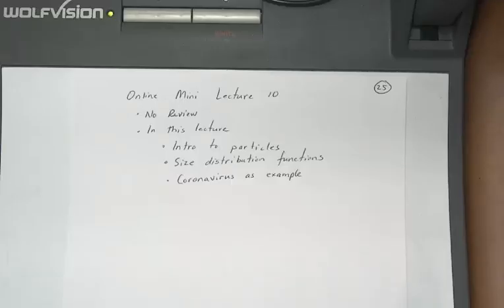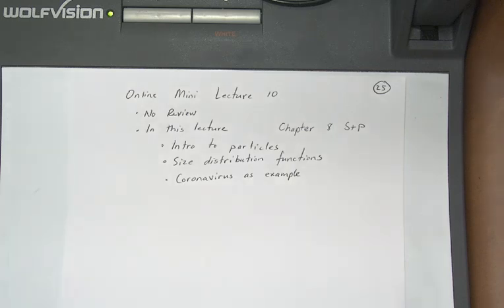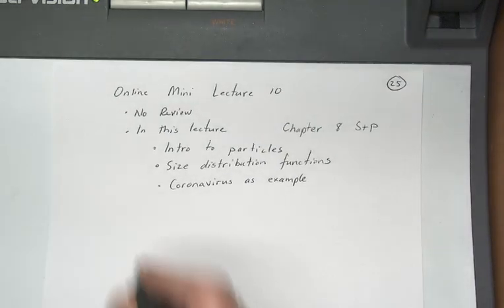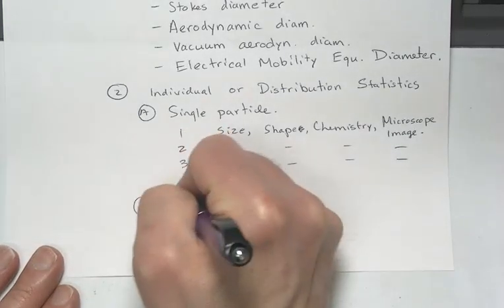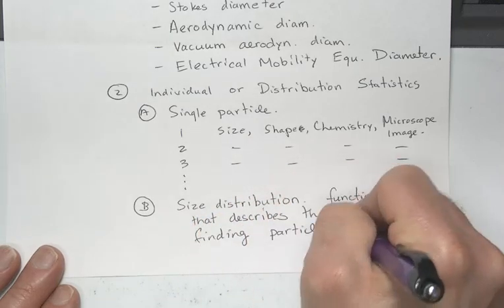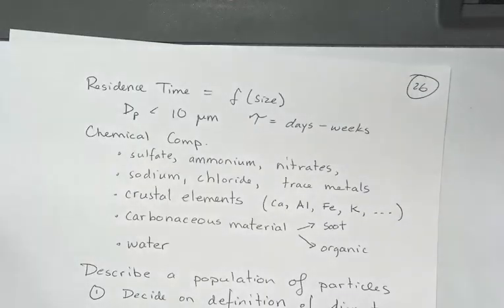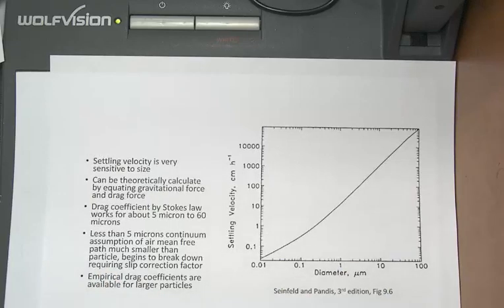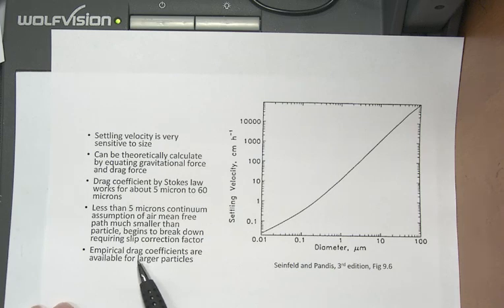Online mini lecture 10 Particles part A default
Charles Stanier, Spring 2020 Atmos. Chem. Physics, University of Iowa